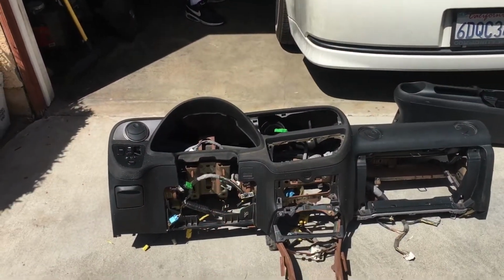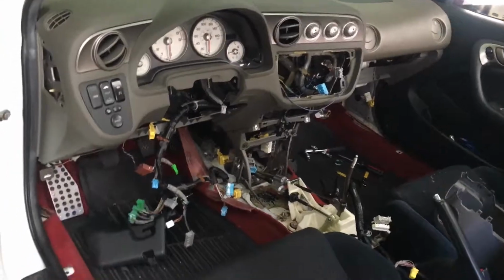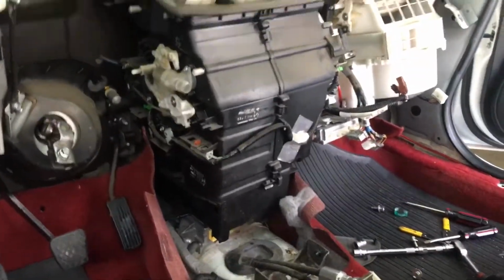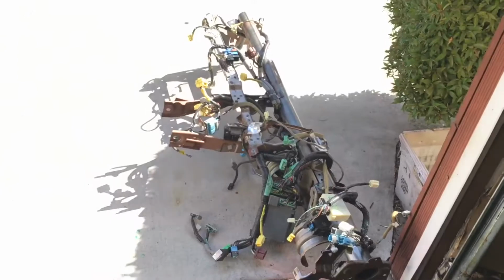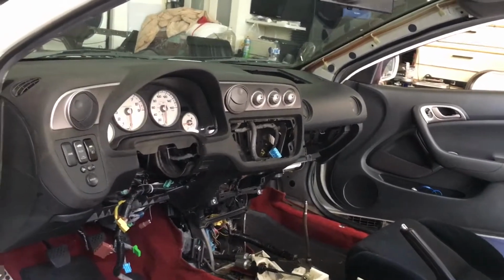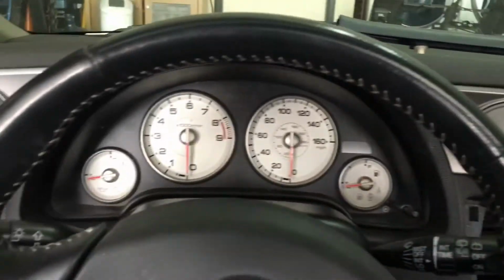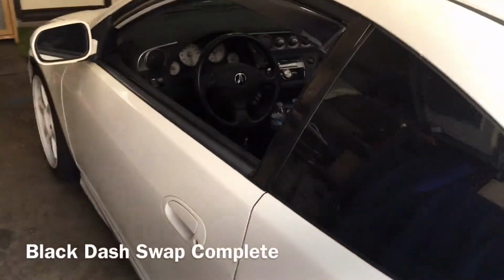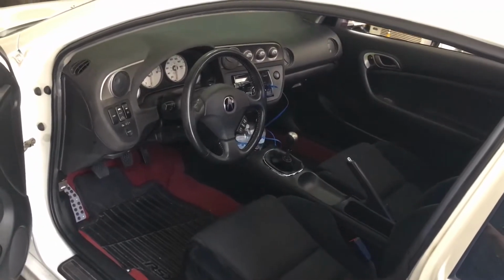DC5 RSX Black Dash Swap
Swapping over the Tan Dash to a Black Dash. Took roughly 2-3 hours of work time or 4 hours with a few breaks here and there.

When swapping dashes, make sure to swap back your original skeleton and wire harness. So basically, you are keeping everything original and changing out the skin which is the color that you wish to swap in. Steering column and etc is also the original and all electronics. You swap out the same internals such as AC, and remove the outer cover from the donor and putting it back to your internal modules.

Another Dash Swap! With Time Lapse